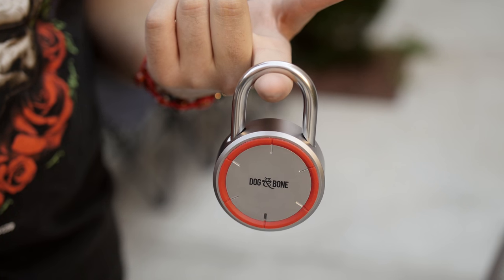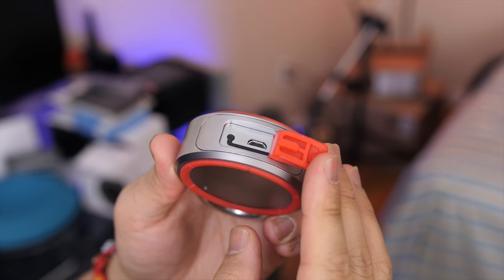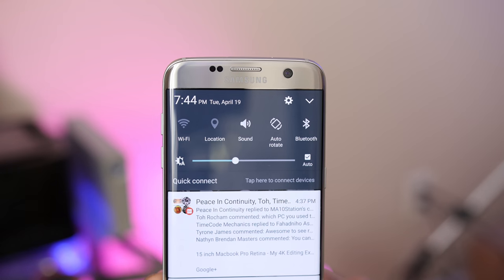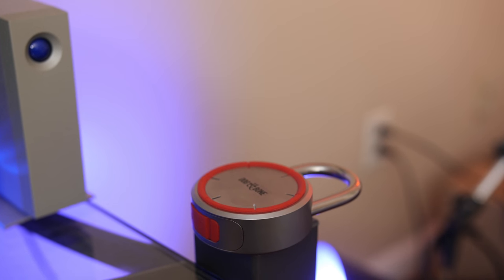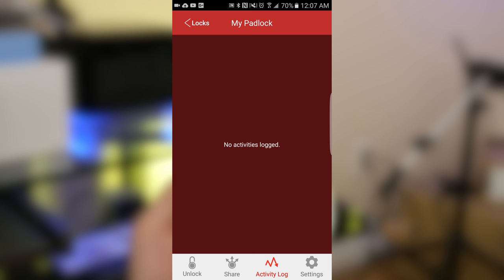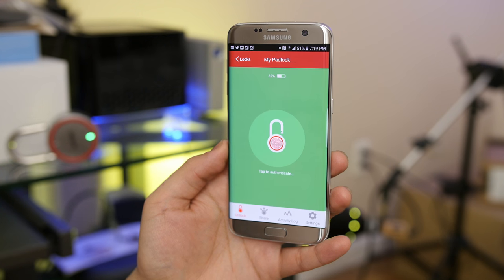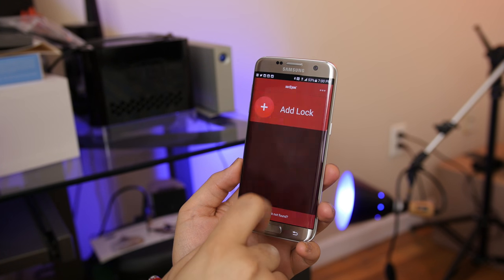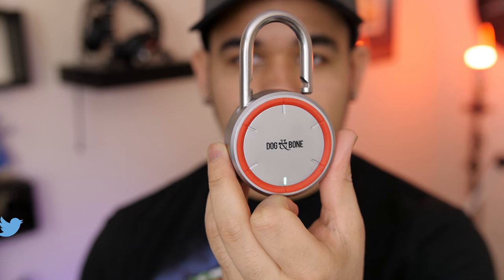Locksmart Keyless Bluetooth Padlock - No more Keys!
Locksmart Keyless Bluetooth Padlock

Locksmart Mini

● My Camera Gear

● Deals on Tech

Alternative Smart lock:
Node Padlock

The LockSmart Padlock from DogandBonecases. This is a Keyless Bluetooth Padlock that's great for all types of scenarios. There a several Bluetooth locks available on the market, and this one is unique in it's own way. It's works via a bluetooth connection with your smartphone. Using a Smart lock eliminates the stress of losing keys or memory combinations. Watch the video to find out more!